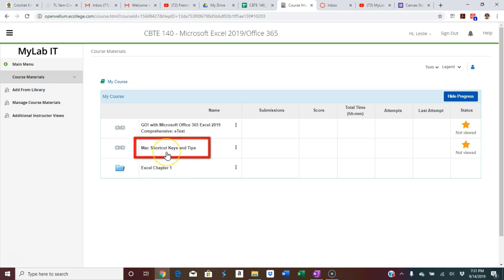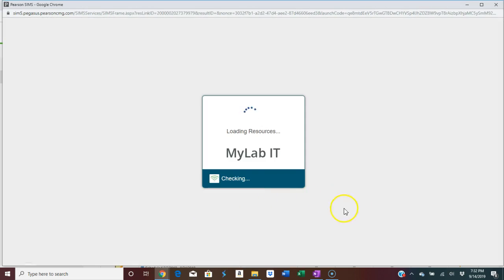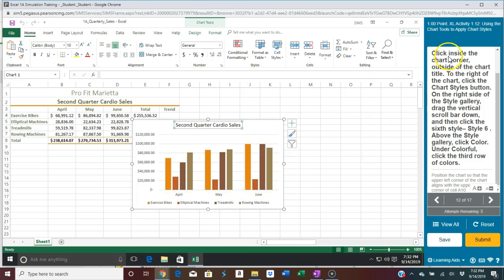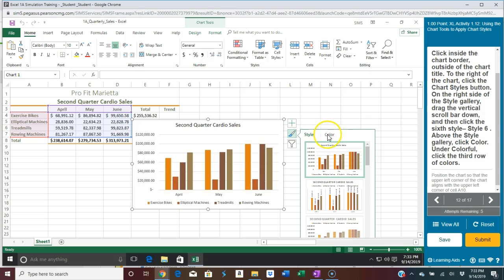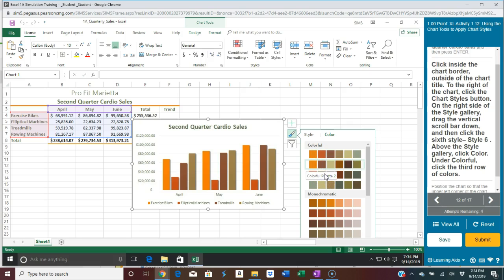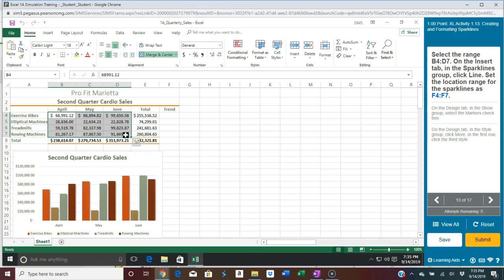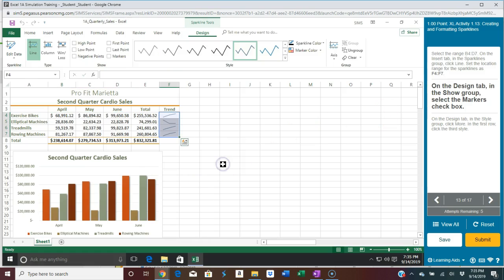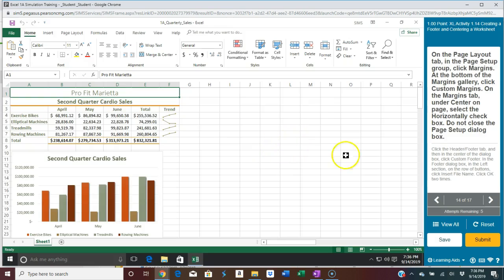ShaelaK_Excel_Sim1A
Review of Questions 12 and 13 in the Project 1A Simulation Training